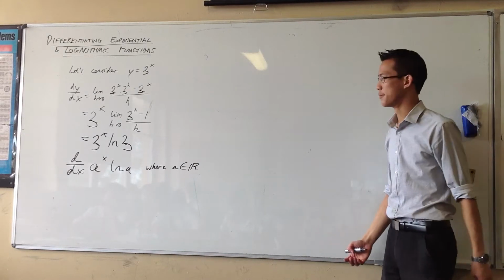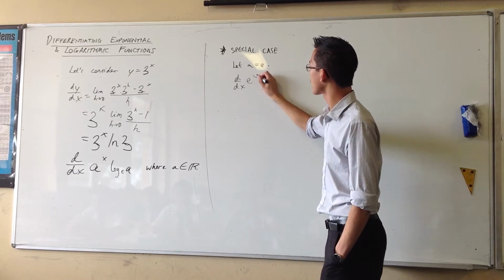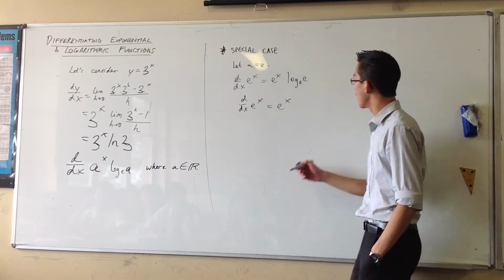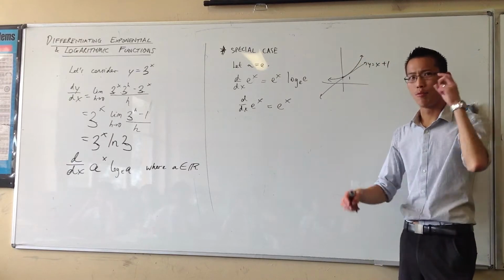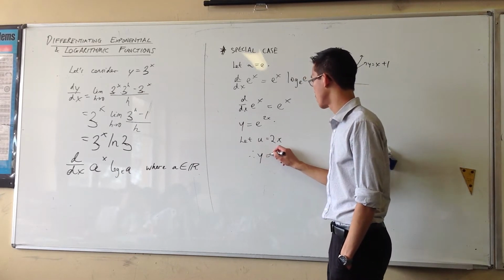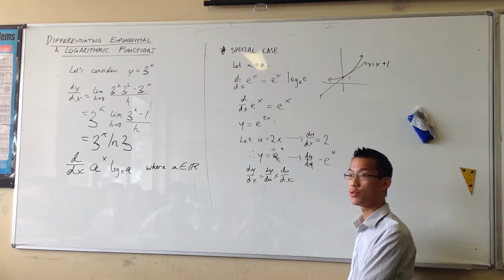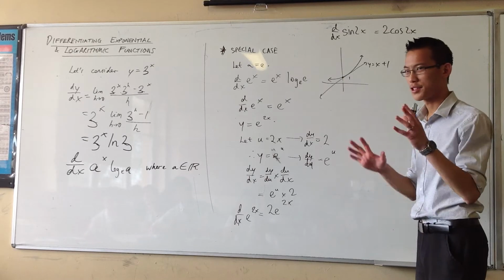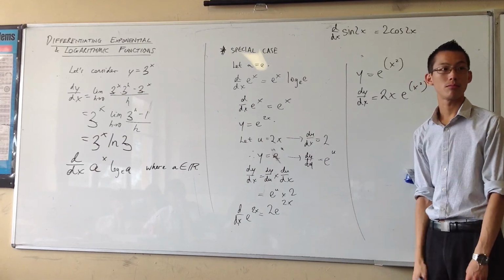Differentiating Exponential Functions: e